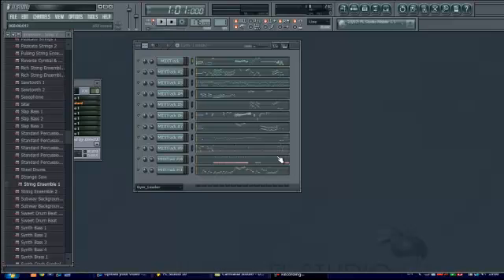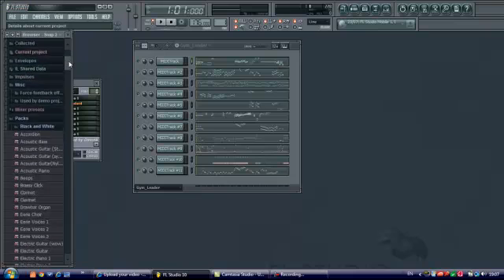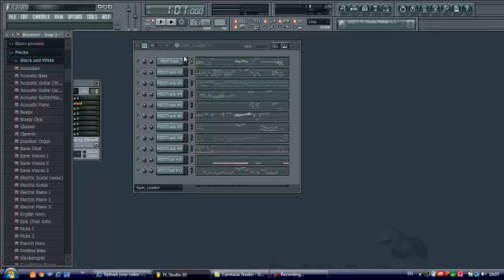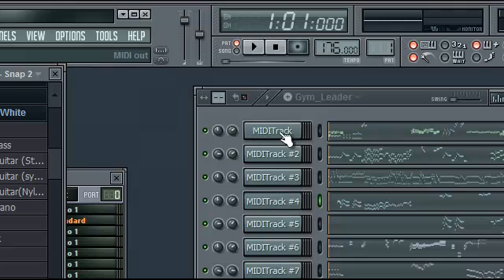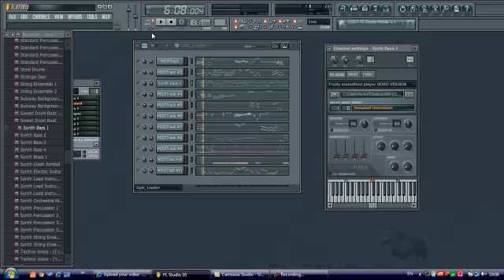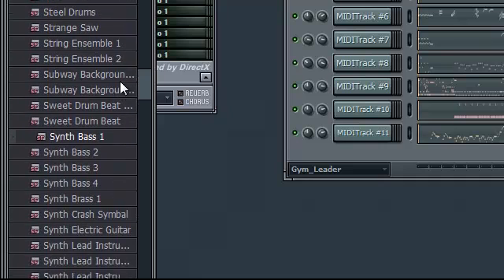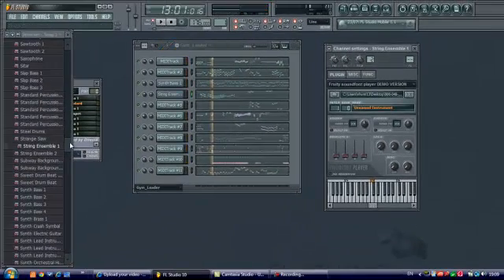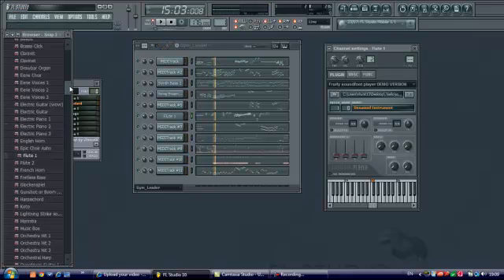How to make Pokemon Soundfont Remixes on FL Studio(10)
A nice and simple tutorial. Make sure you have your soundfont saved in program files fl studio data packs. That's what I do at least. I do really hope this helps